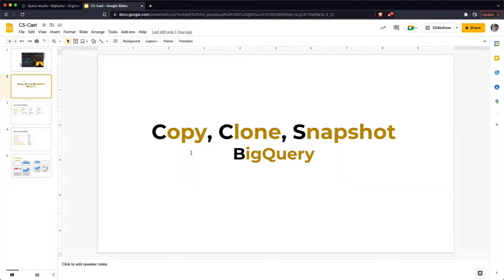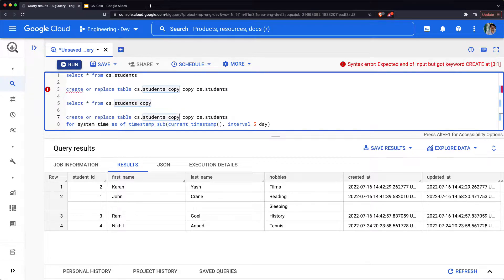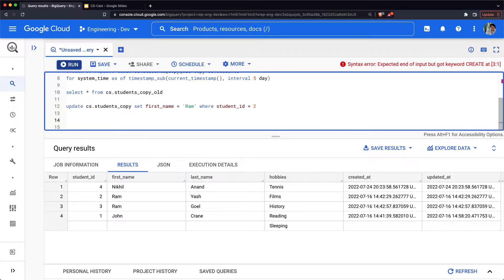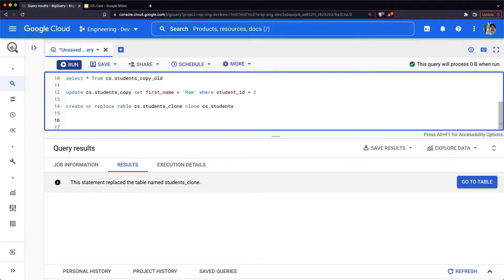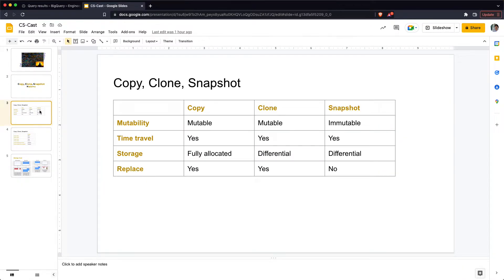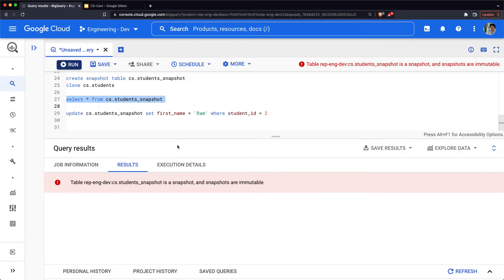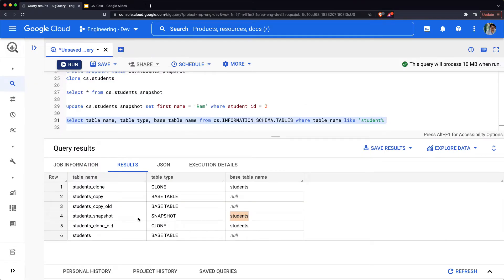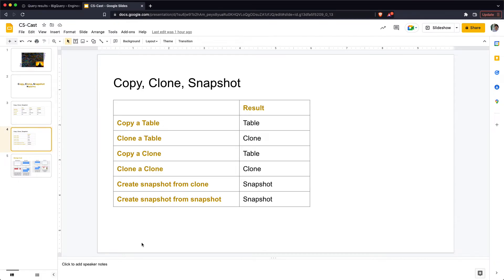Copy, Clone, Snapshots with BigQuery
Copy, Clone and Snapshots are 3 operations which we can perform on BigQuery tables. As the name suggests copy - copies the table, clone - clones the table and snapshot - takes a snapshot of the table table

We will see more details about these 3 operations